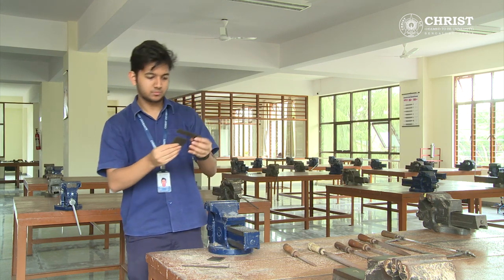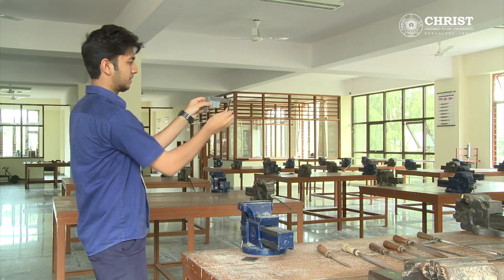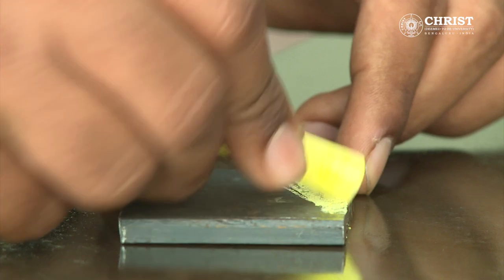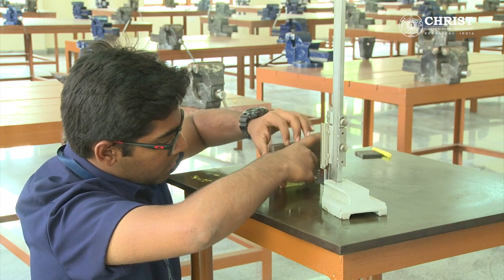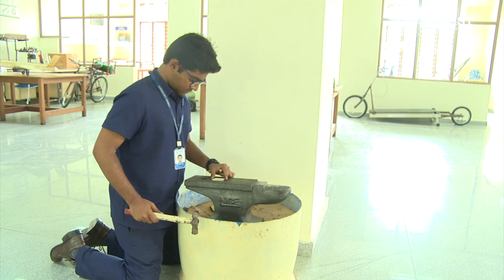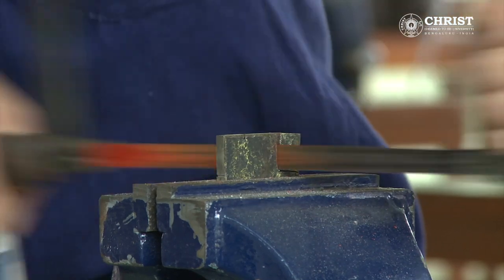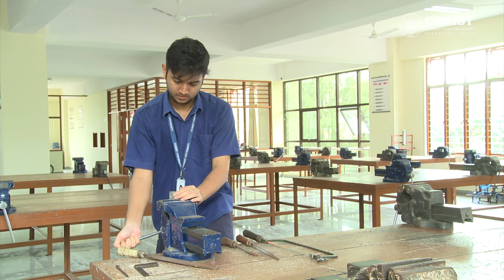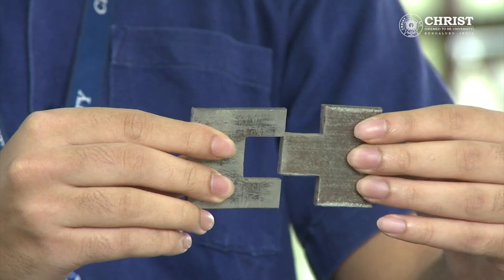Square Fitting - Mechanical Engineering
Square Fitting, Presentation by Ivan Sunit Rout,  Department of Mechanical Engineering in collaboration with Centre for Concept design, CHRIST (deemed to be university) Bengaluru.